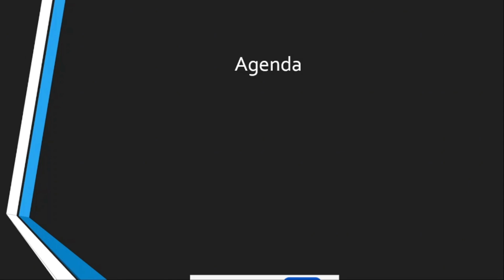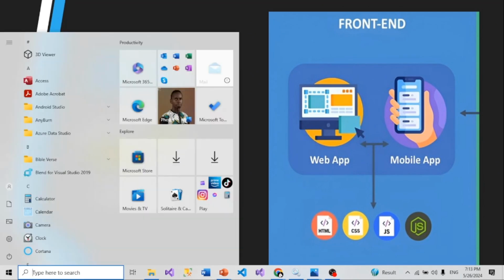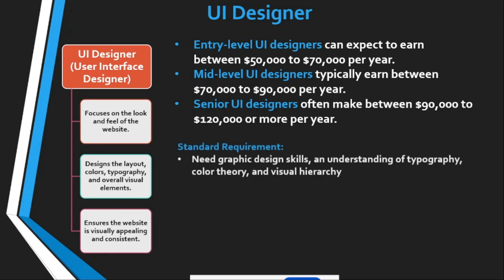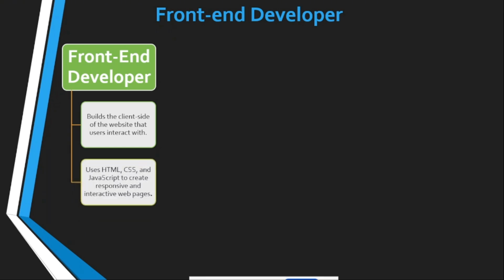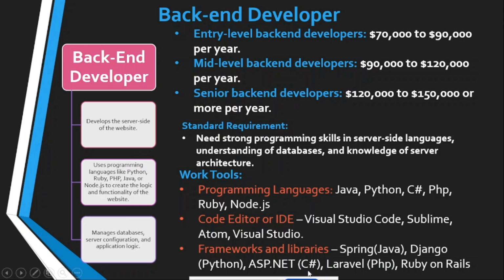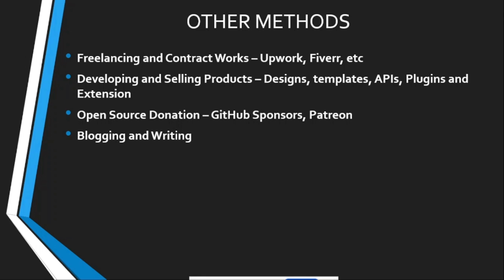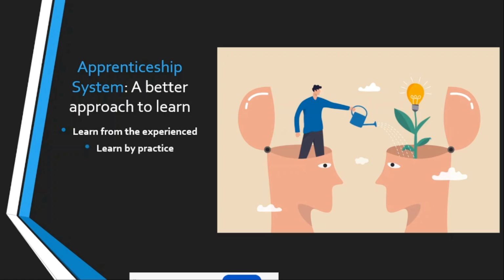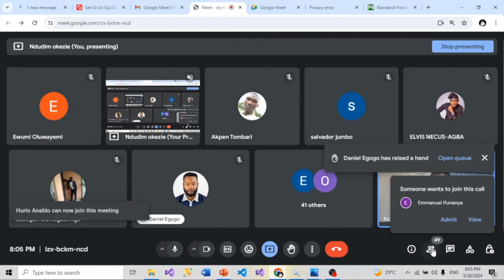WEBINAR ON WEB DEVELOPER STARTER GUIDE